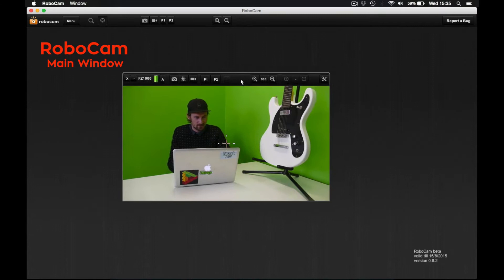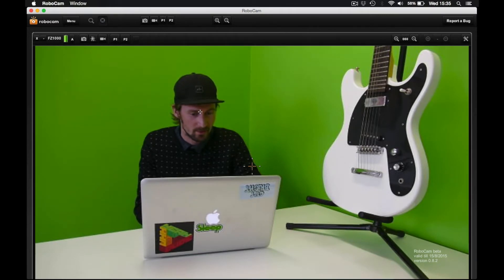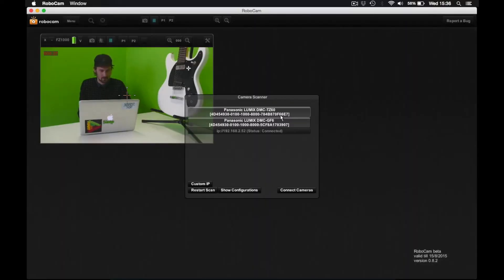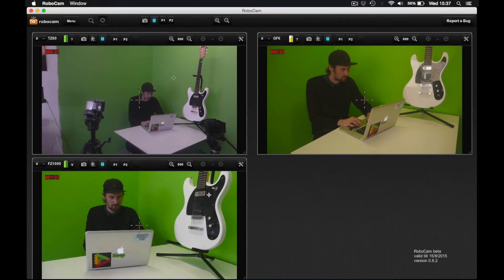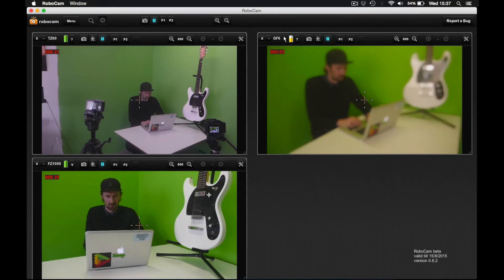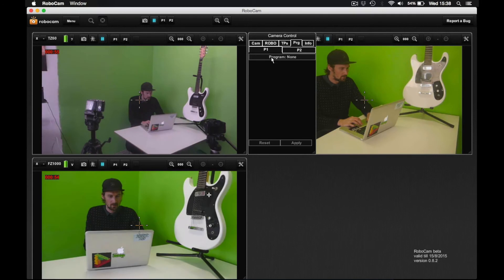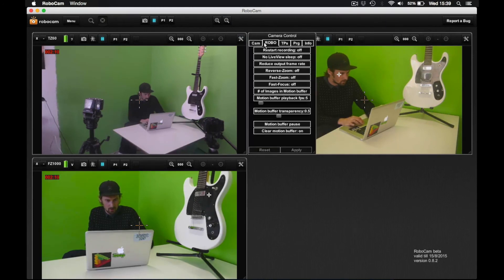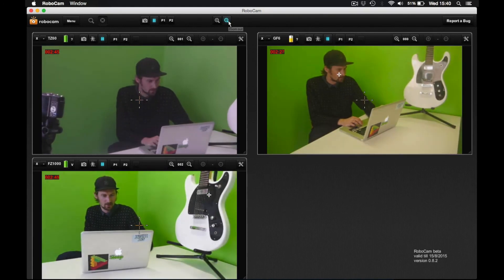Robocam Director RC2 Main Window features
Robocam is software for remote-controlling Panasonic cameras via WiFi (up to 4 at a time).
This video presents some of the features that can be applied to all currently connected cameras.